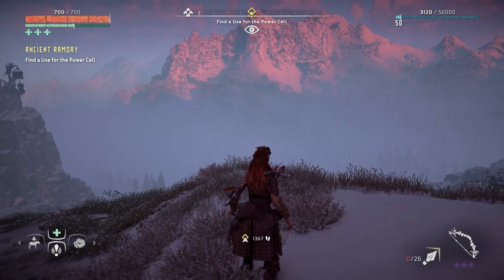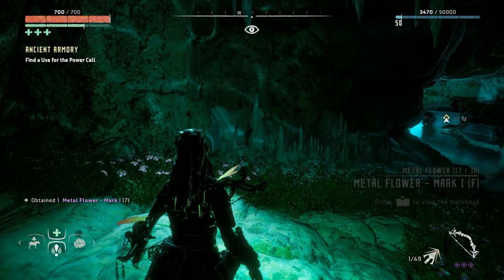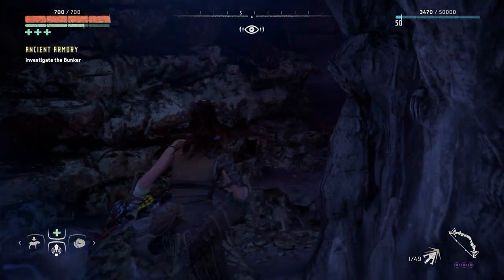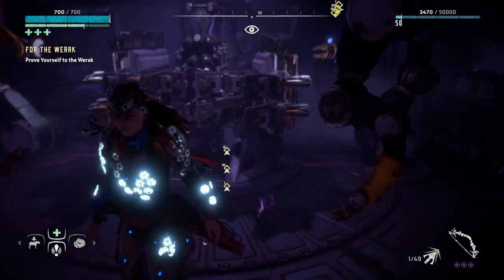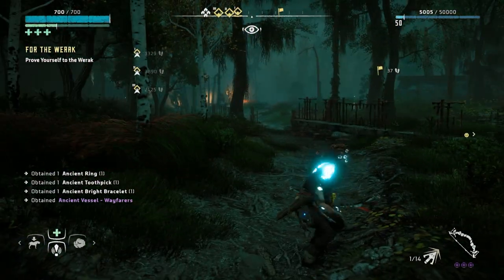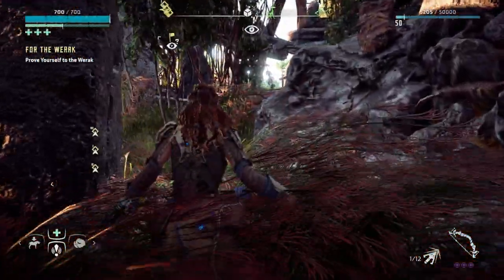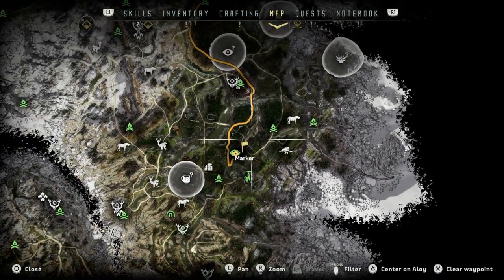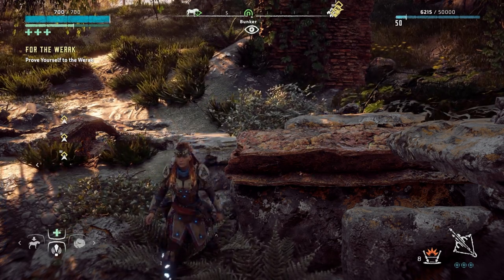Horizon Zero Dawn Let's Play ULTRA HARD Pt 66 Side Quest: Ancient Armory & Collectables PS5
- Side Quest: Ancient Armory

00:00:00 - Intro/Recap
00:00:49 - Side Quest: Ancient Armory
00:01:49 - Gameplay
00:04:05 - Bunker | Metal Flower
00:06:10 - Hololocks Puzzle 1st Set
00:08:00 - Hololocks Puzzle 2nd Set
00:10:10 - Text Datapoints - Quests | Ultraweave Trials
00:12:28 - Text Datapoints - Quests | Ultraweave Progress
00:14:20 - Shield-Weaver Outfit! 😍🔥
00:16:07 - Collectables | Gameplay
00:26:23 - Vantage Point | Colorado Springs
00:31:07 - Collectables | Gameplay
00:34:55 - Wrap Up/Outro